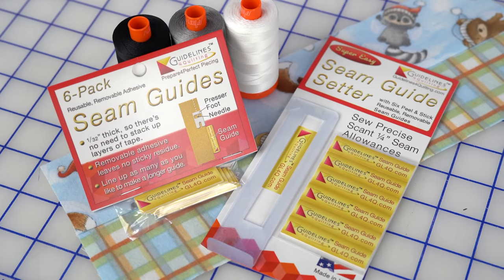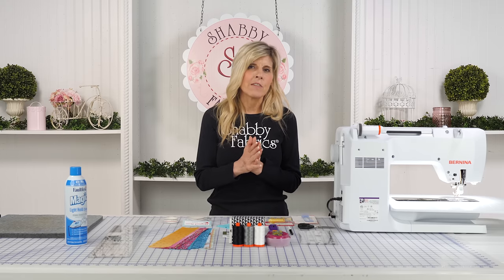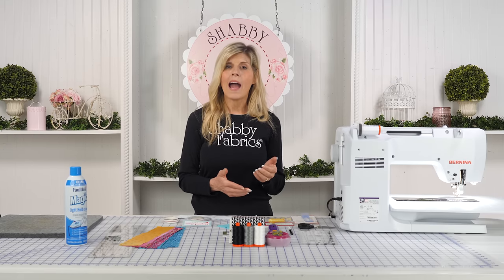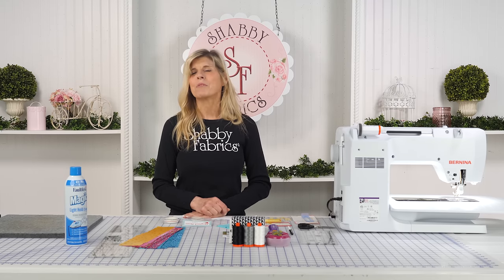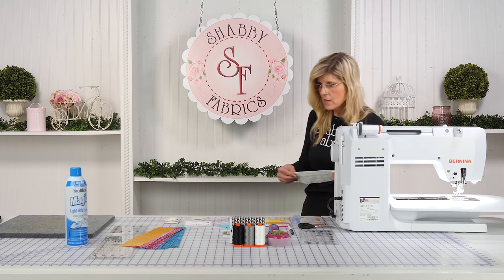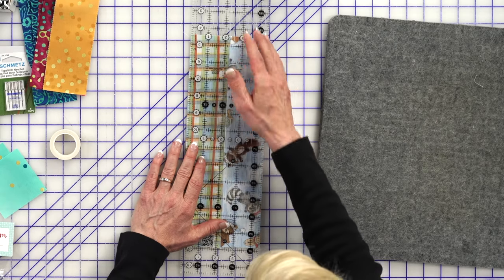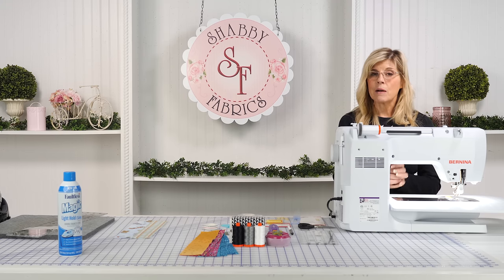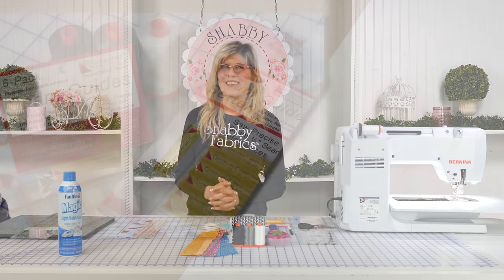New Notion: Seam Guide Setter - Series 2 | Shabby Fabrics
Join Jen as she shares how to use the Seam Guide Setter. An easy way to align a seam guide at a scant 1/4" on your sewing machine! 6 Peel & Stick Seam Guides are included with reusable adhesive. These are removable and leave no sticky residue. Dive into the details with Jen in this short instructional video and learn more about this amazing notion!